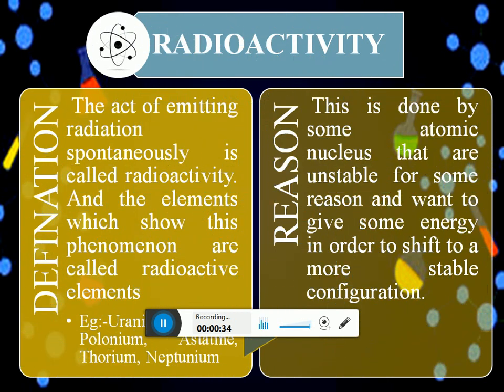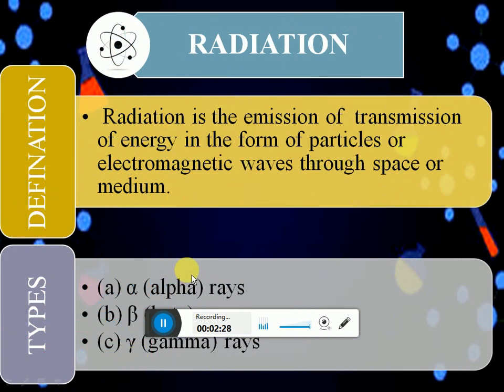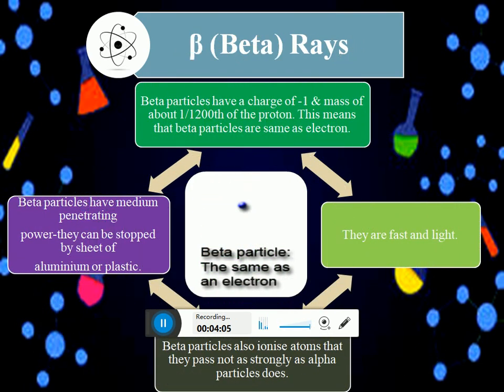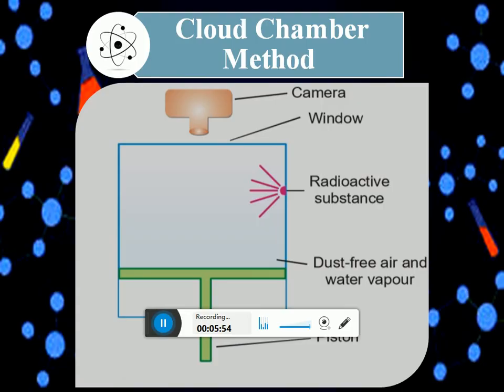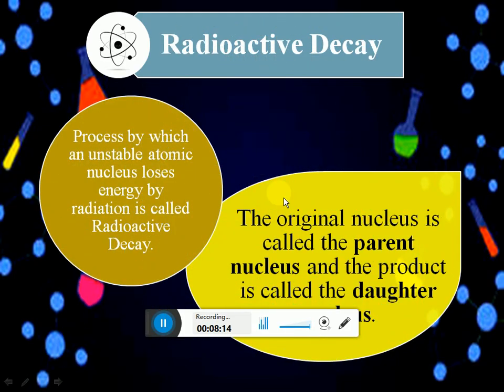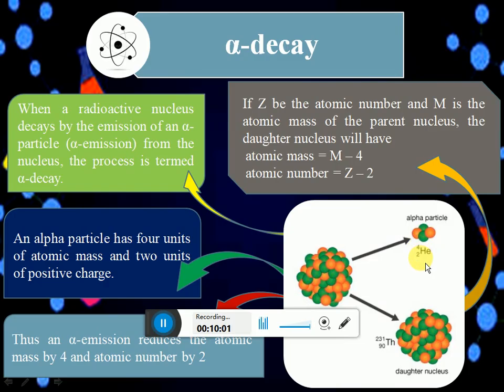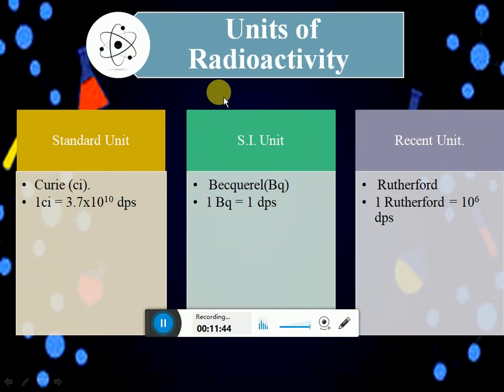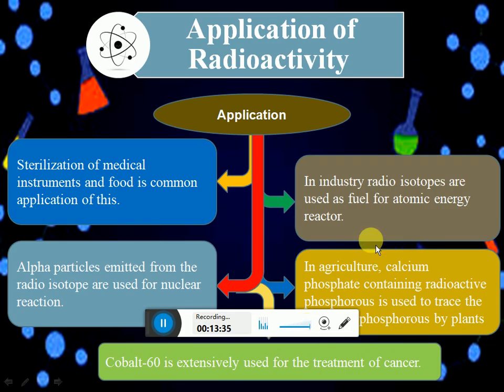Nuclear Chemistry and Radioactivity